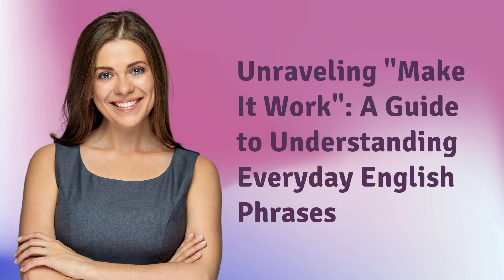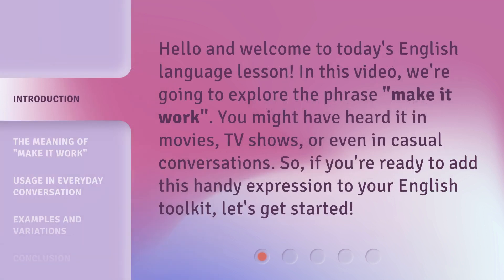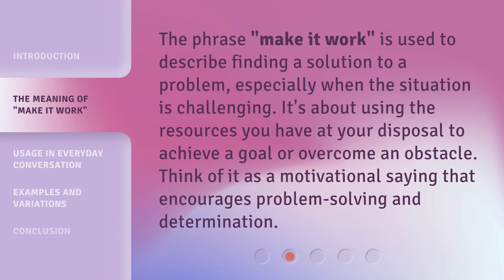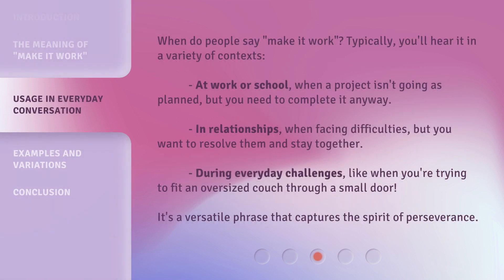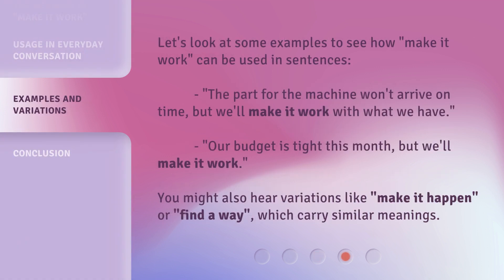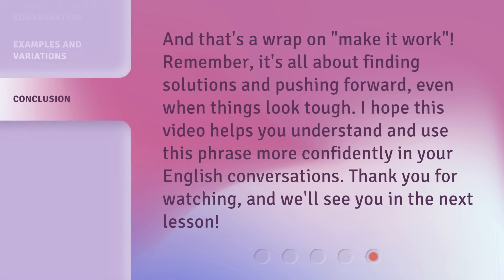Unraveling "Make It Work": A Guide to Understanding Everyday English Phrases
Unraveling "Make It Work": A Guide to Understanding Everyday English Phrases • Discover the secrets behind common English phrases and master the art of decoding everyday conversations with this comprehensive guide to unraveling the meaning behind the phrase "Make It Work". Join us on this captivating journey to enhance your English language skills and communicate effortlessly in any situation.

00:00 • Introduction - Unraveling "Make It Work": A Guide to Understanding Everyday English Phrases
00:32 • The Meaning of "Make It Work"
00:55 • Usage in Everyday Conversation
01:28 • Examples and Variations